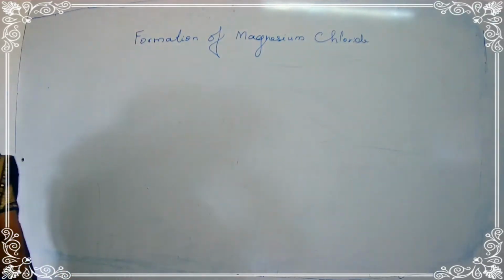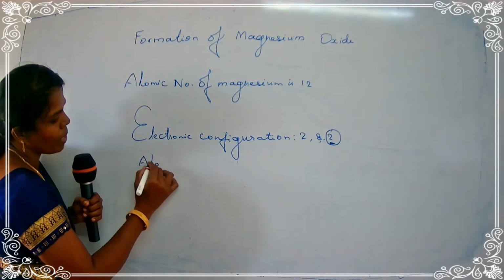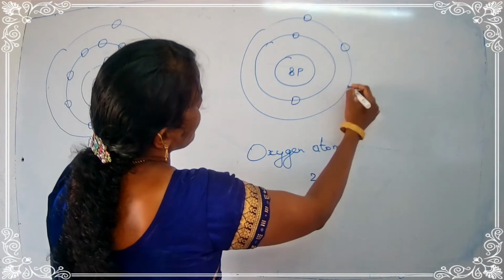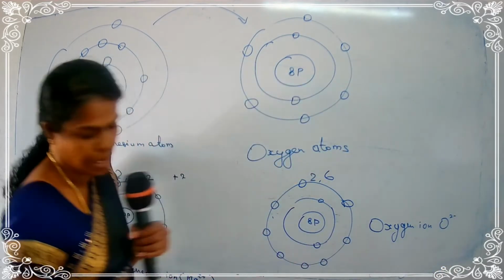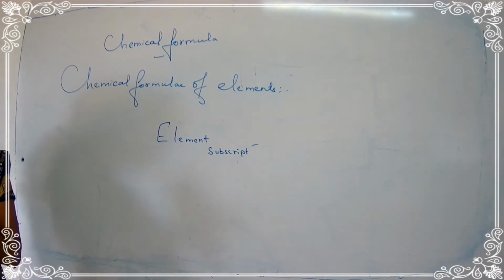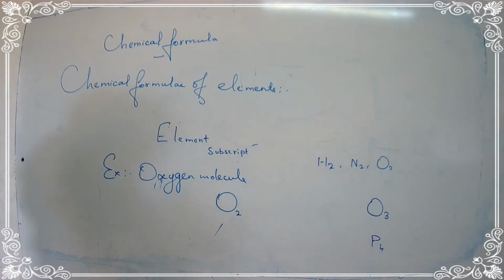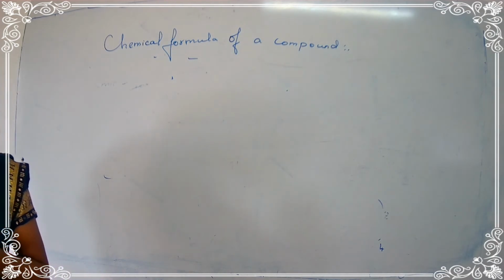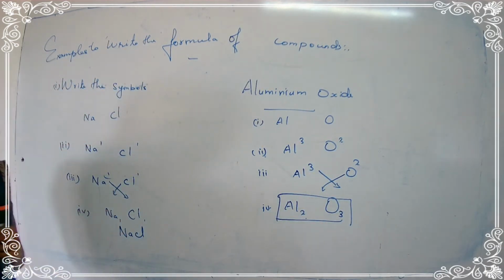7th chemistry 9